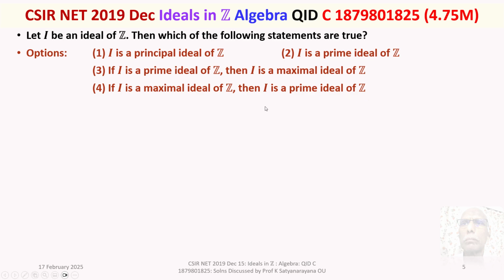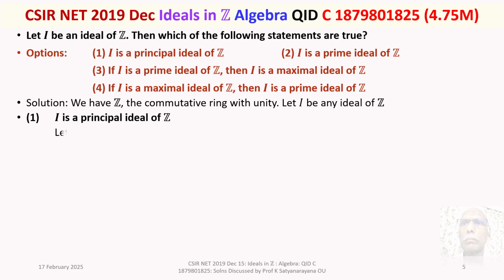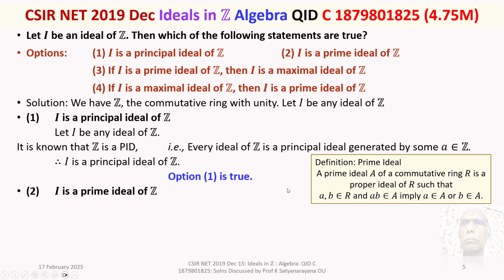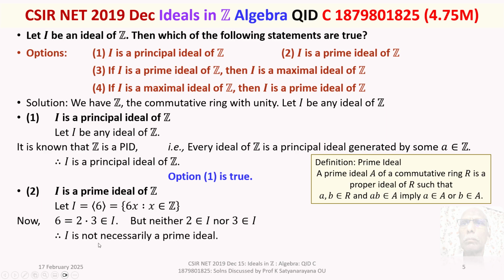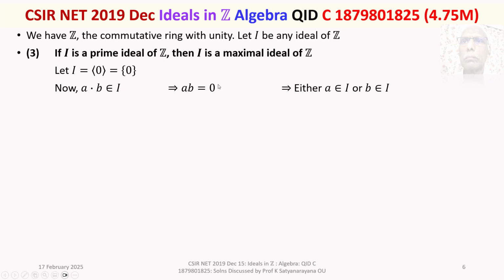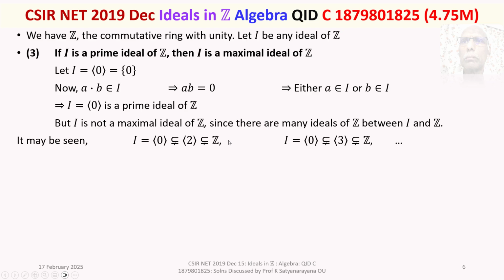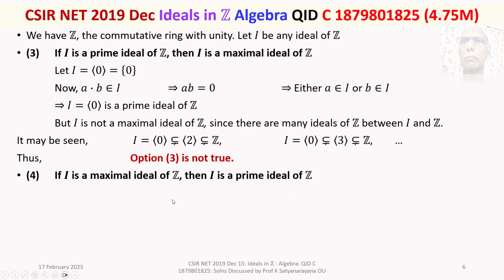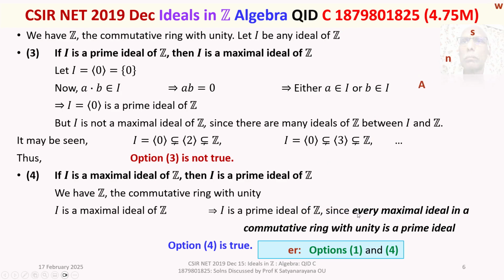CSIR NET 2019 Dec 15: Ideals in ℤ: Algebra: C 1879801825: Solns Discussed by Prof K Satyanarayana OU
The solution of a problem related to Ideals in ℤ from the section Algebra/Ring Theory that appeared in CSIR NET held in 2019 December 15, is discussed in detail.

Chapters:
00:00:00  Intro
00:01:37  Ideals in ℤ QID C 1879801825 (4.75M) Options (1) and (2)
00:05:23  Options (3) and (4)